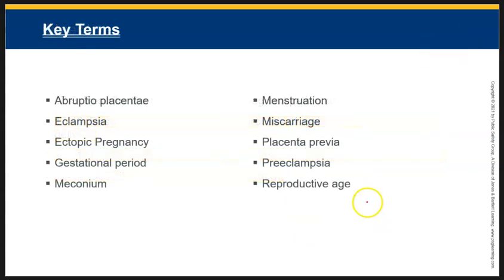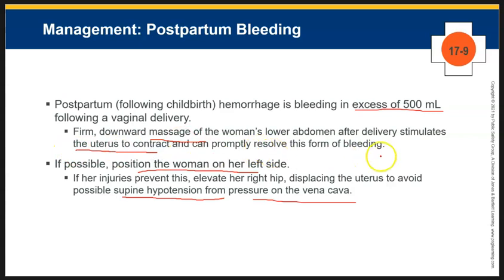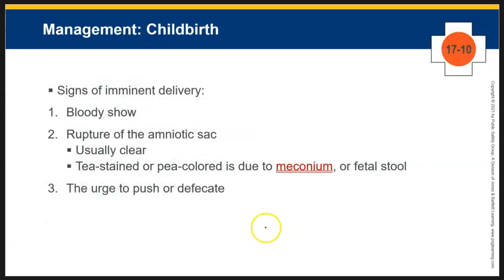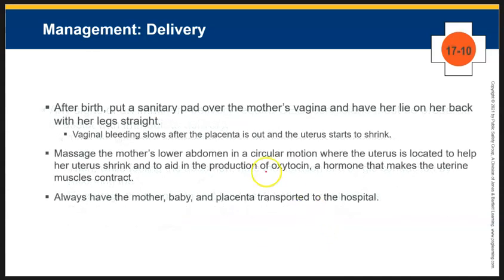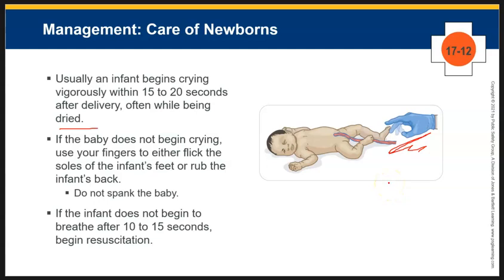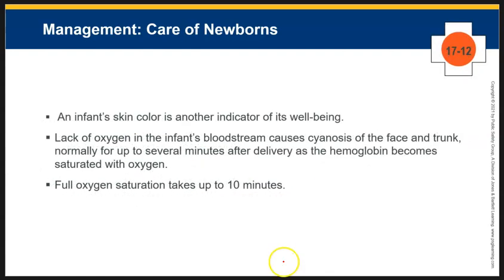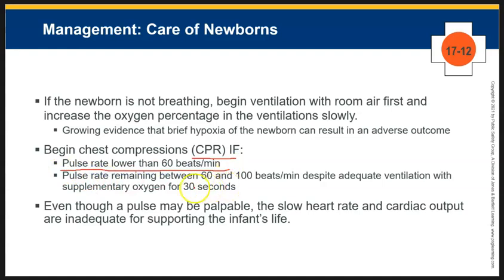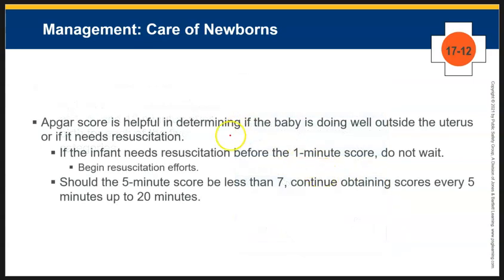Chap 17.5 Management of Obstetric Emergencies & Childbirth